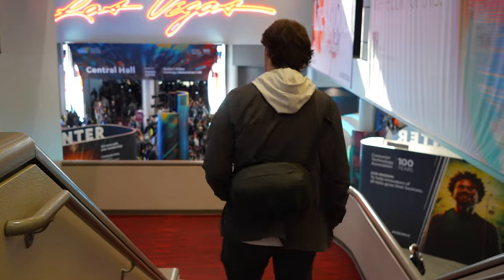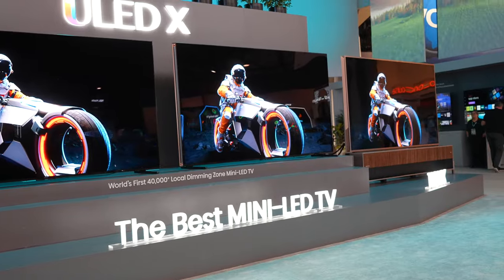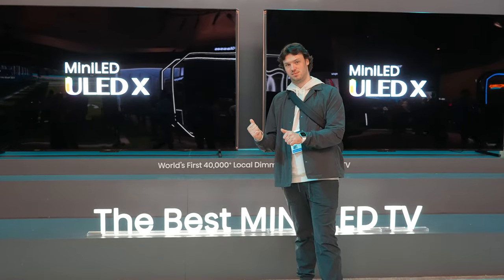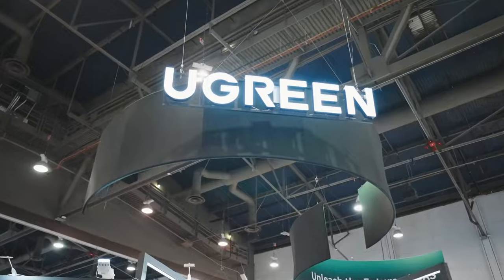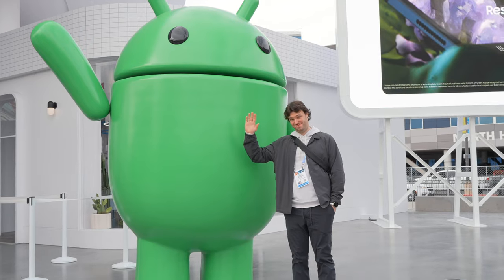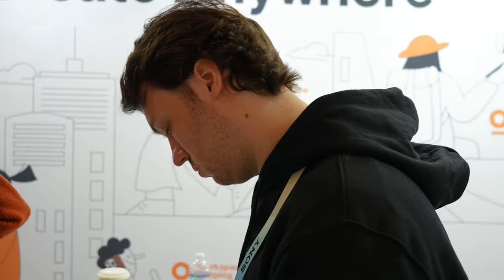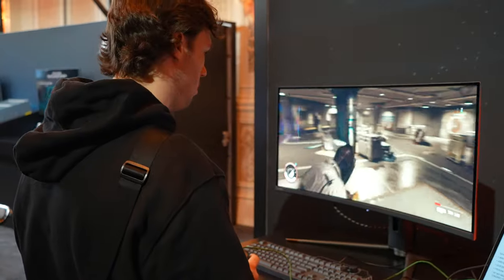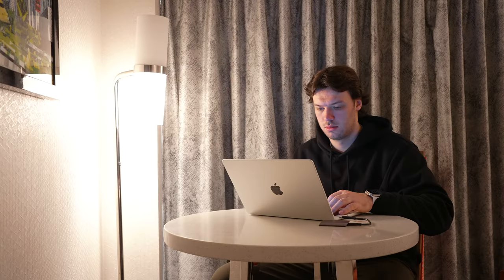CES 2024 Vlog | My First CES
Starting of 2024 by checking off one of my milestones, which is going to a tech event. CES 2024 was a crazy experience and it was just as much fun and exciting as I could’ve hoped for

CES is in the books, can’t wait till next year!